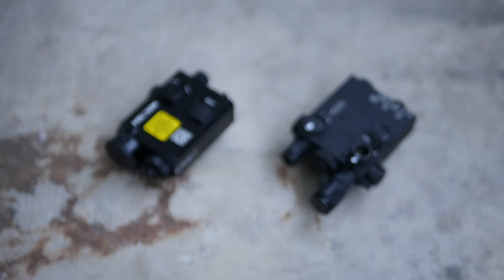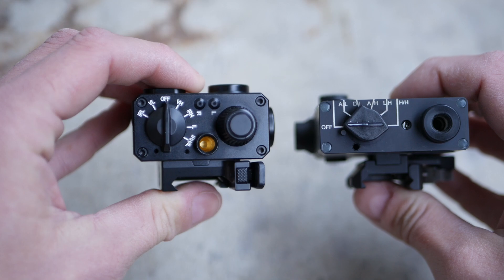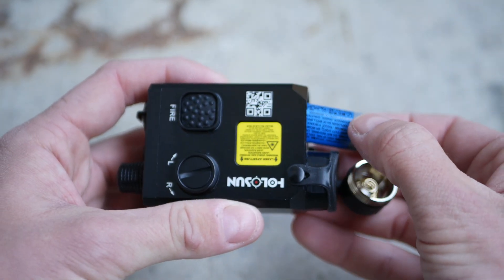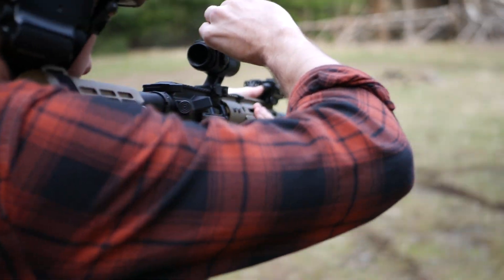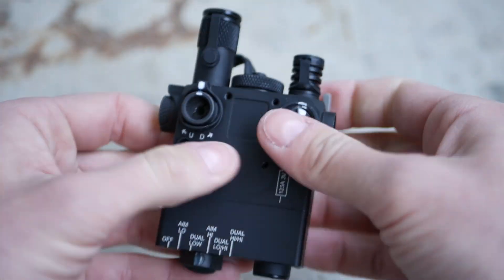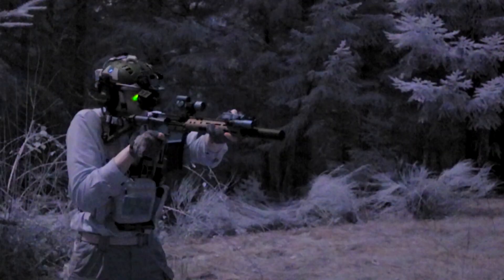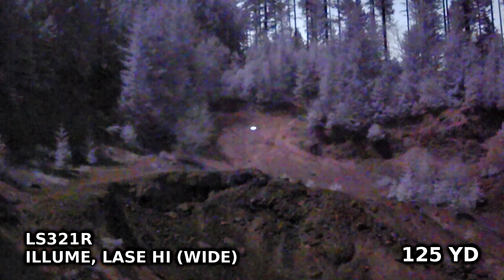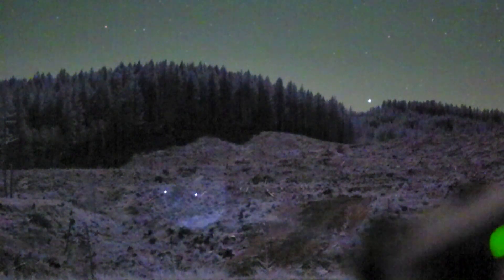Holosun LS321 vs DBAL I2: Head to Head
A more detailed comparison of the Steiner DBAL I2 9007 and the Holosun LS321. These two devices represent the entry level of laser/illuminator units for use with night vision.

0:00 Intro
0:52 Steiner DBAL I2 9007 Details
2:39 Holosun LS321R Details
4:27 Side by Side Comparison
7:44 Performance Comparisons